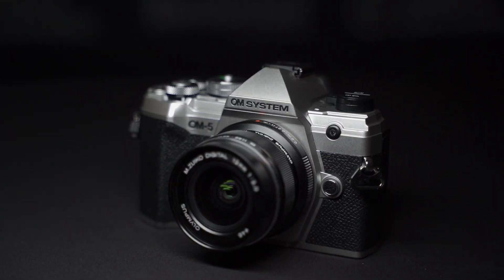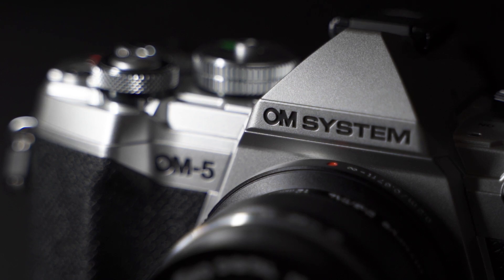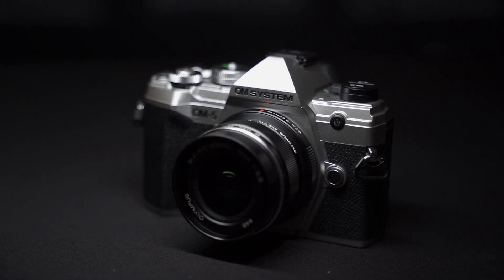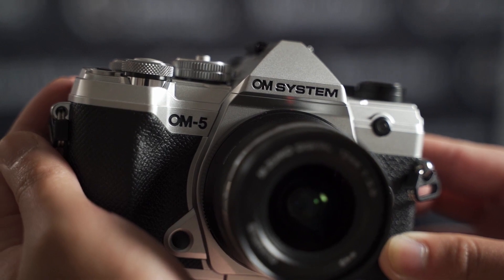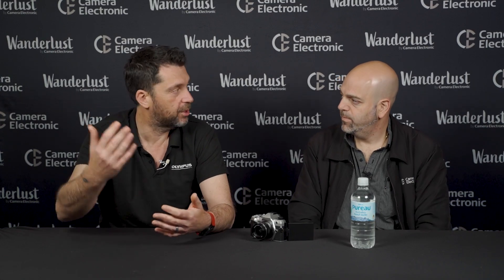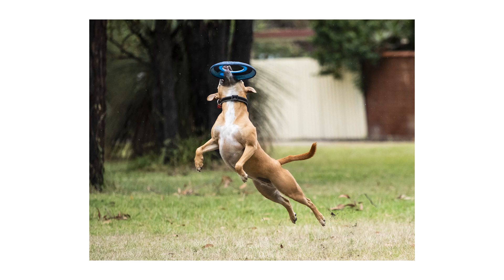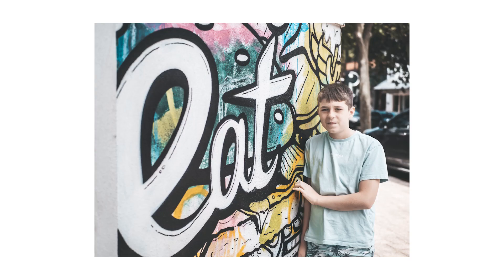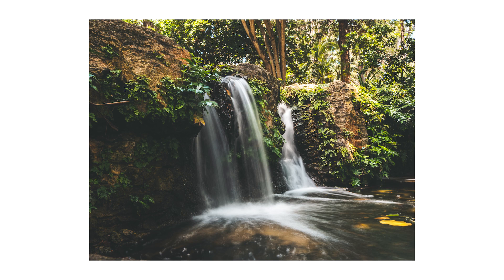CETV: OM SYSTEM OM-5 review with Manuel Goria and Saul Frank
Photographer Manuel Goria from Manolo Media Weddings, had the recently announced OM-5 for some days, curios to see what this tiny body is capable of?

We have prepared not only a YouTube video but also a hands on event happening tomorrow, Nov 10th. On the night we will be going through the features of this exciting new release and OM SYSTEM staff, together with Manuel will be here to answer any questions you may have.

Do you want to have a go with this new camera? Join us to our launch event: